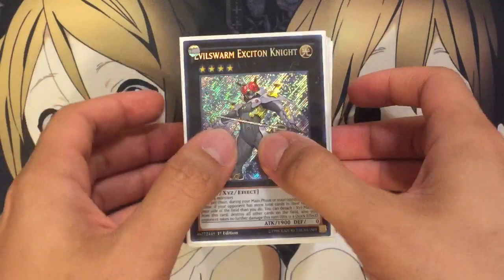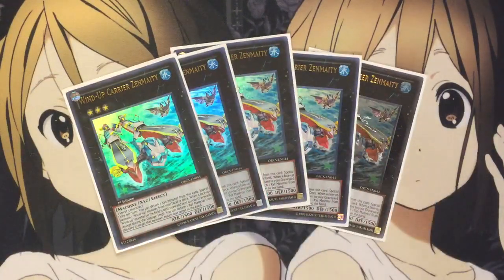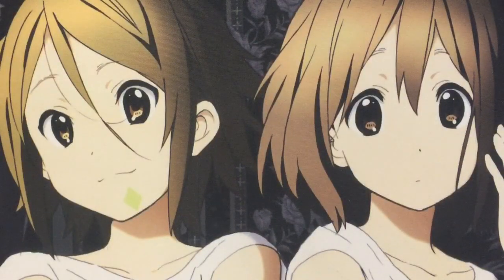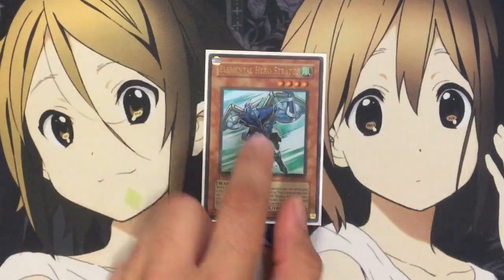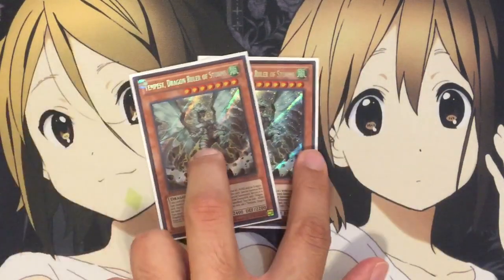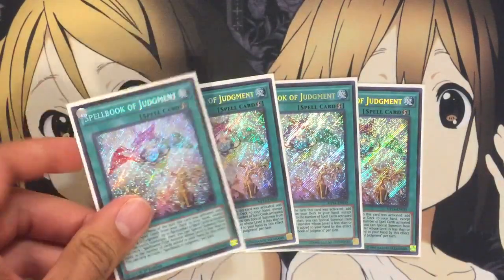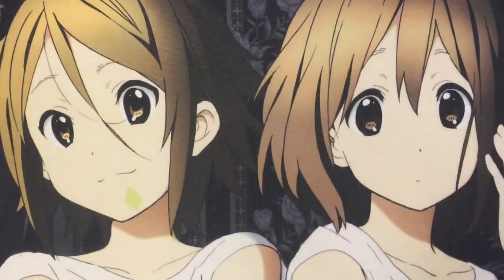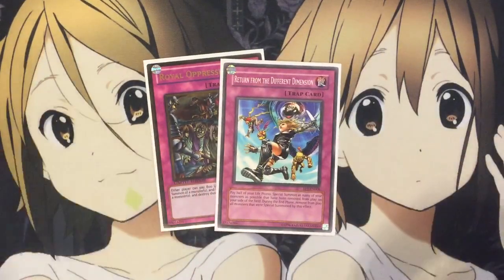My Yugioh Banned Collection A Kiratwig2 Special